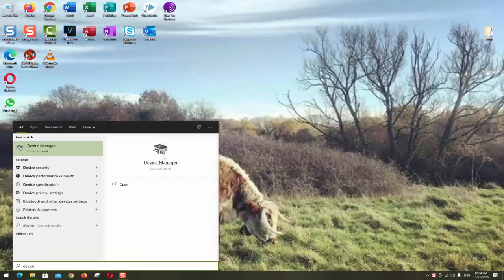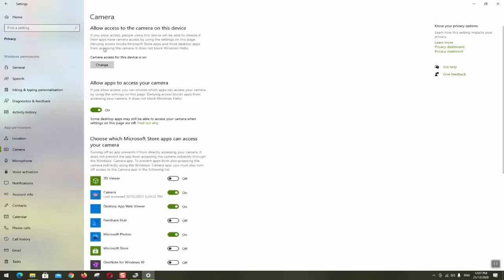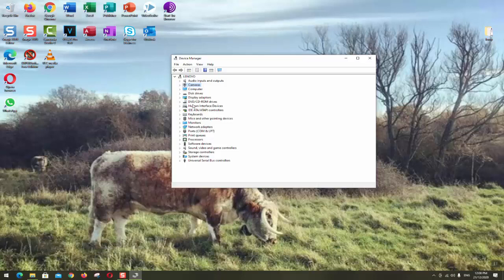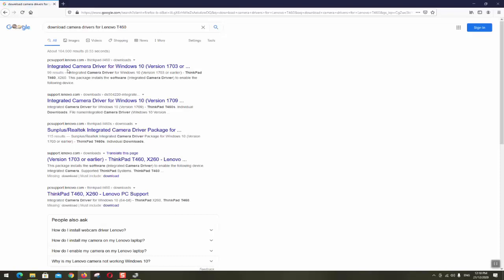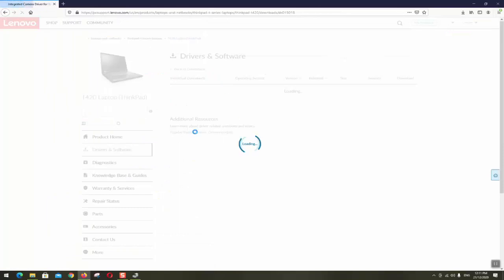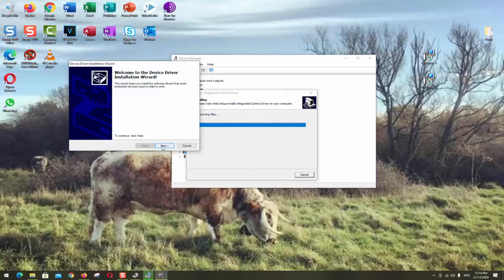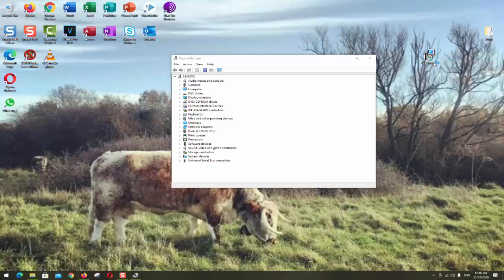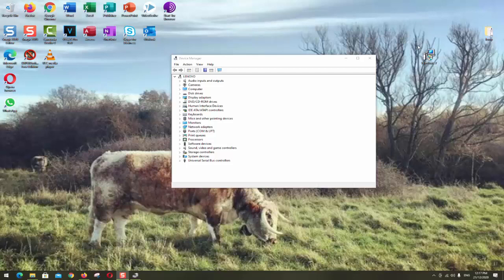How to fix laptop camera not working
In this video I will show you how you can fix the error this applies also to error codes: 0xA00F4244 (0xC00D36D5)
You could easily Fix camera not working in windows 10 and Error 0xA00F4244 {No cameras are attached}